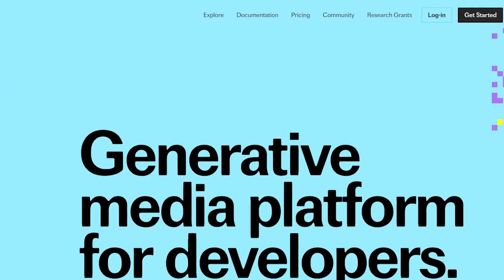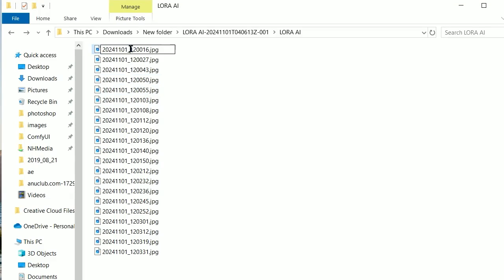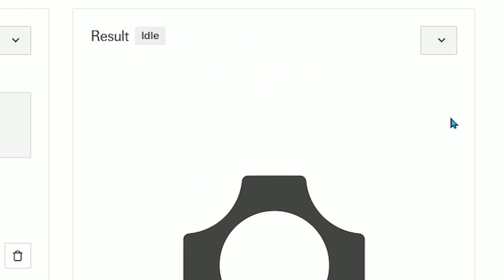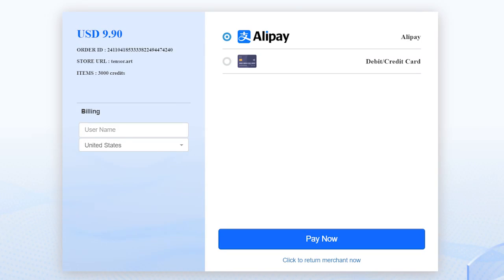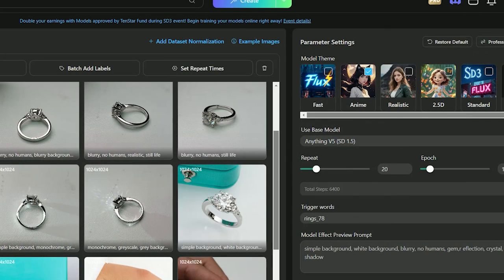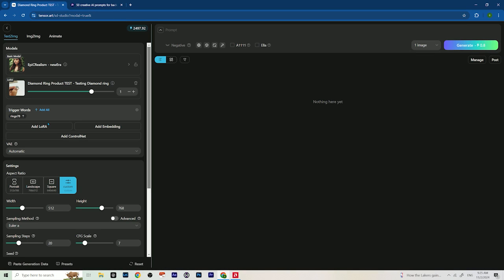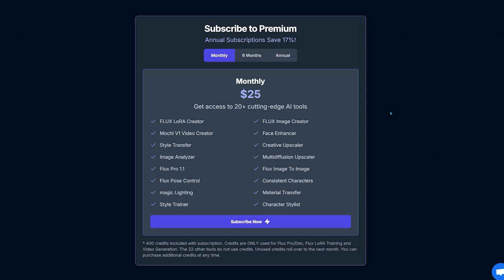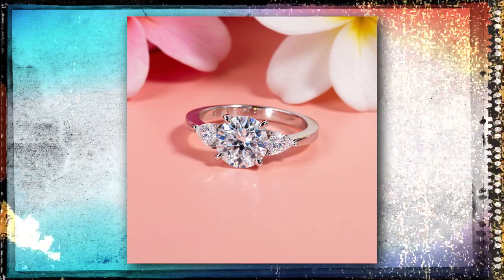How to Enhance Jewelry Product Pictures Using AI | Train with Flux LoRA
In this video, I demonstrate how to enhance jewelry product pictures taken with a smartphone using AI technology. I compare three different platforms—Fal.ai, Tensor.art, and Pixeldojo.ai—to showcase their unique features and results. Watch as I reveal the strengths and weaknesses of each tool, providing insights on which one delivers the best enhancements for your jewelry images.

00:00 Pictures Shot with a Phone
01:06 I will compare 3 different website
01:29 Review of Fal.ai Flux LoRA
03:13 Result of Generating pictures from Fal.ai Flux LoRA
04:55 Review of Tensor.art Flux Train with Lokr
07:13 Result of Generating images from Tensor.art Flux Train with Lokr
07:57 Review of PixelDojo.ai Flux LoRA
08:35 Result of Generating images from Pixeldojo.ai
09:22 In summary